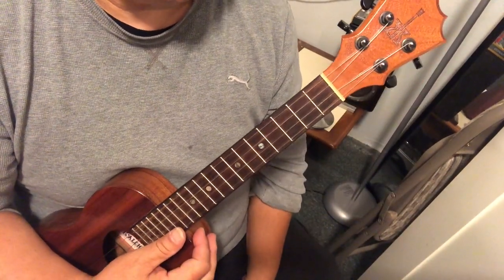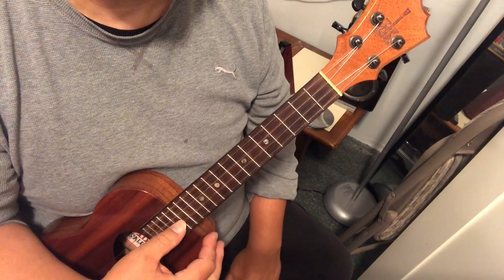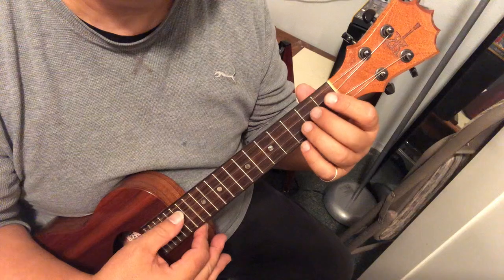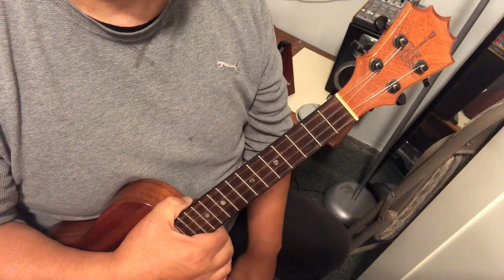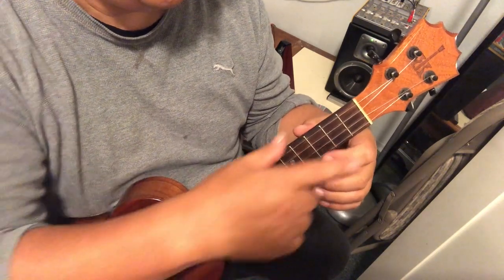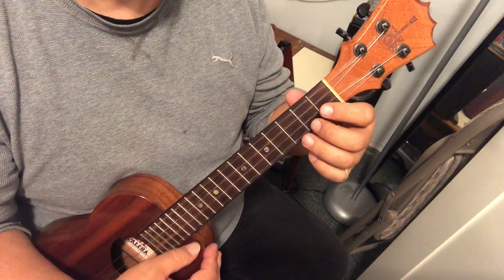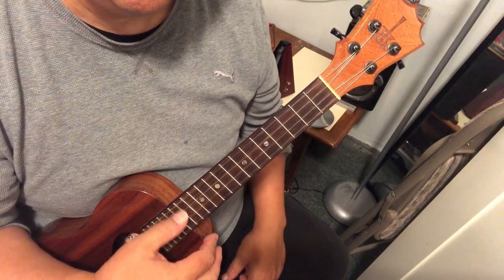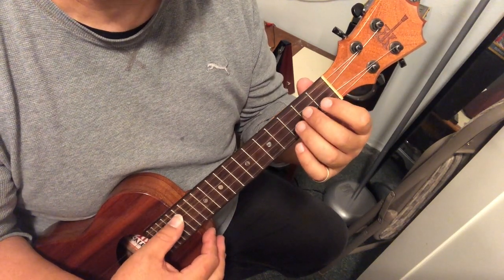Music 100 Practice Video 12b Practicing You and I Melody Segments 2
Play along video practicing segments of You and I (using the copy we colored in Training Video 20).